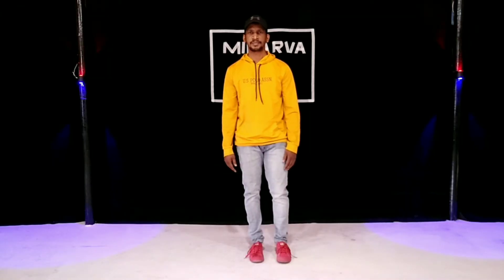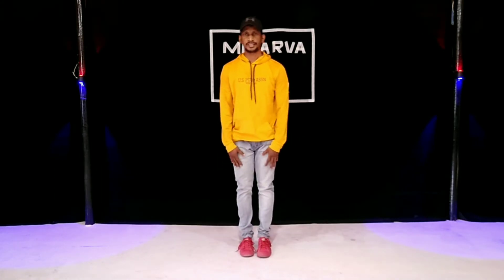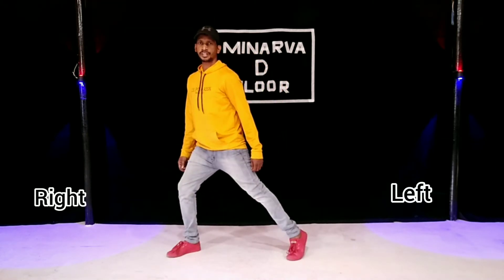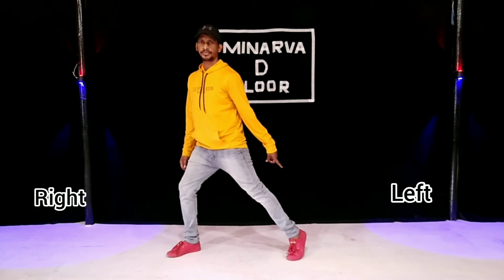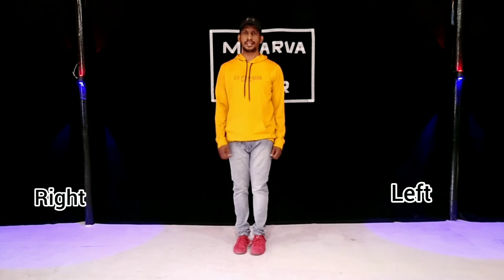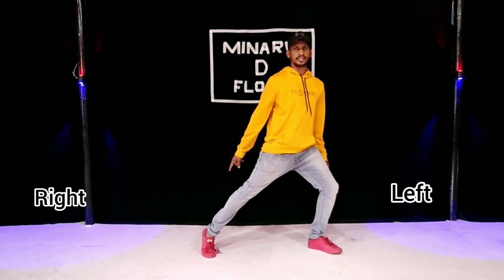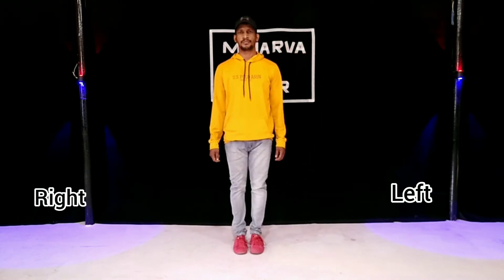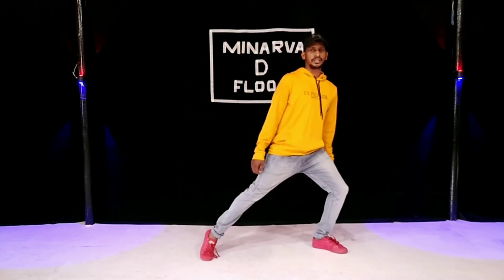HOW TO DO BARBIE|HIP HOP DANCE TUTORIAL |MINARVA D FLOOR |SHARON SHINE ALIYAS